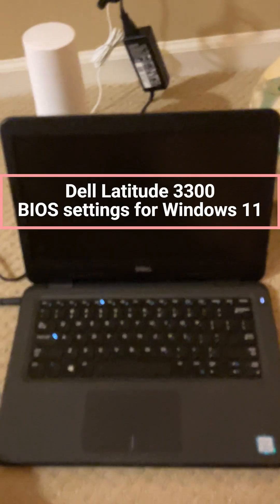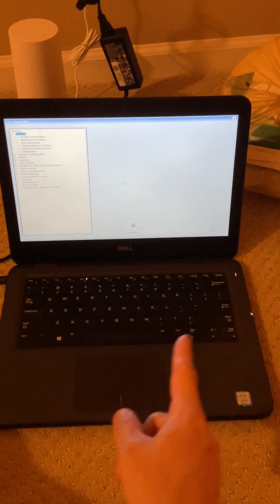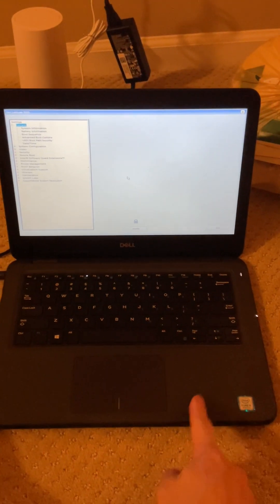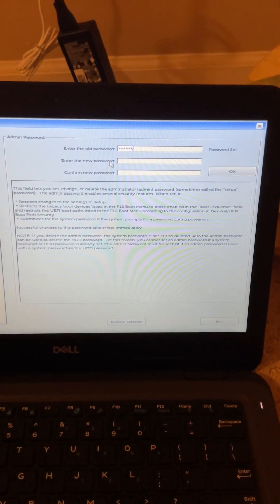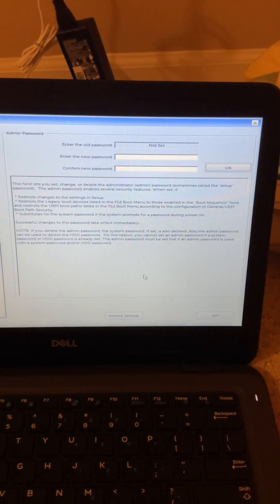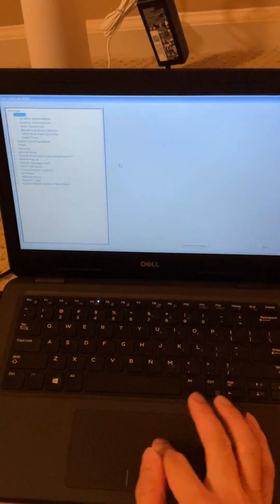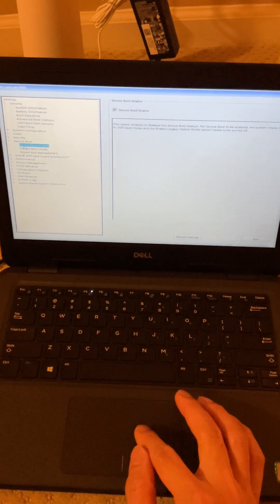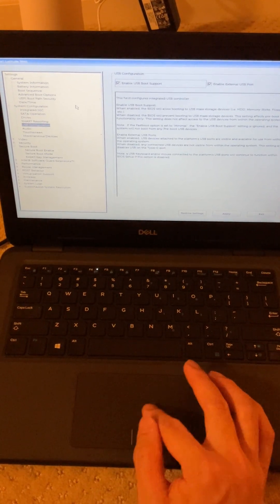BIOS Settings for Windows 11: Dell Latitude 3300, USB installation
Remove admin password on BIOS (if present). This is under Security, then Admin Password
Restore BIOS to Factory Defaults
Restart
Remove Secure Boot
Allow Boot from USB
Delete all boot options under Boot Sequence
Plug in your USB
Restart